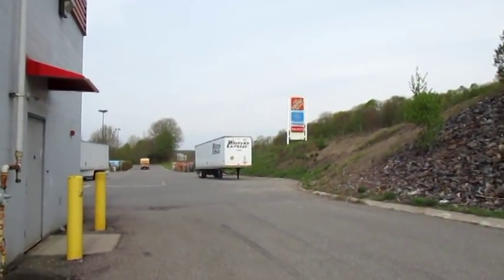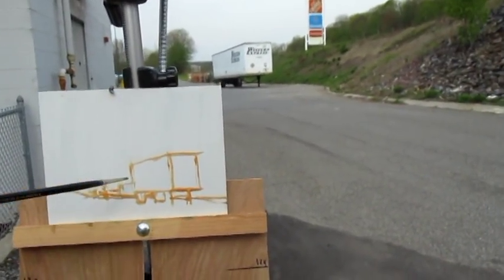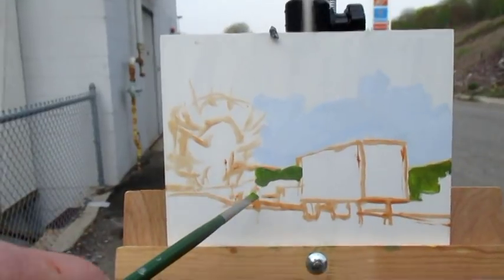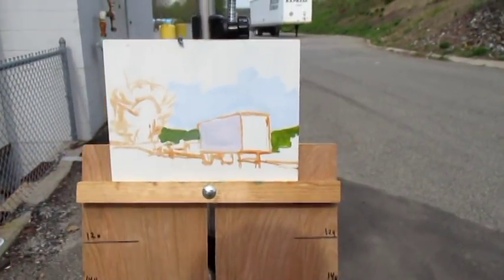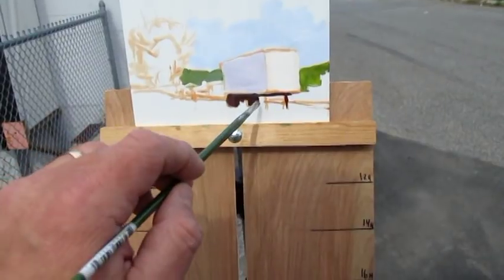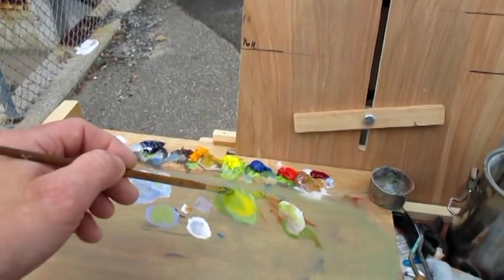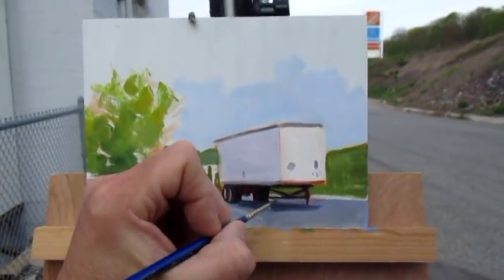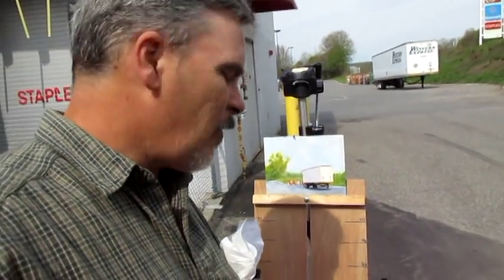Plein Air Painting - I ran out of time!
My great idea to paint before work sort of failed. I got a good start with this plein air urban painting, but soon found myself running out of time. I've been trying to do some oil studies before work to get some practice in and try to improve. I got caught up in the semi trailer which took time away from finishing the background. The important thing to learn from this is to be sure and try to manage the time better on the next adventure. Live and learn :)
If you have any questions just put them in the comments section below and I'll respond as quickly as I can.